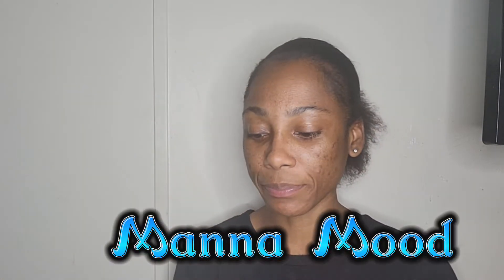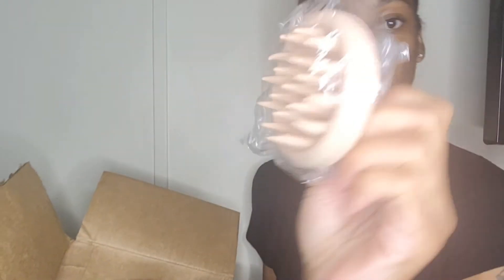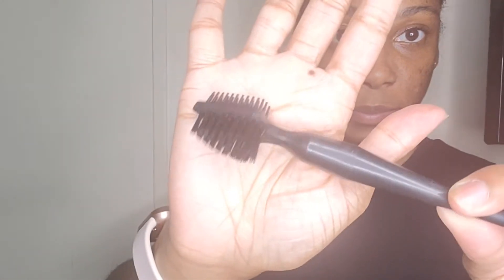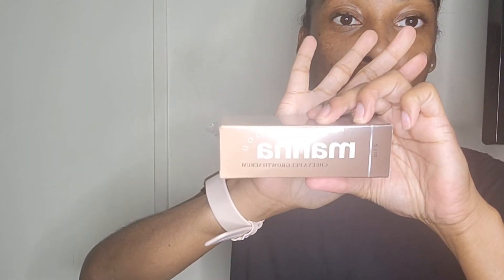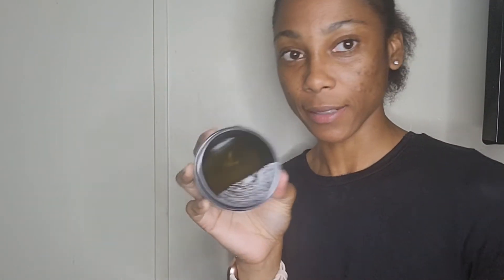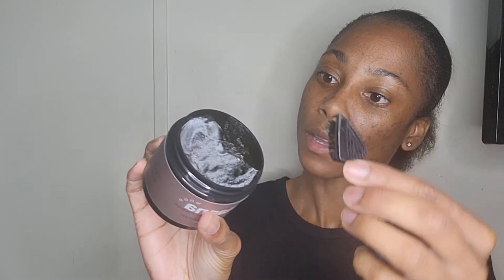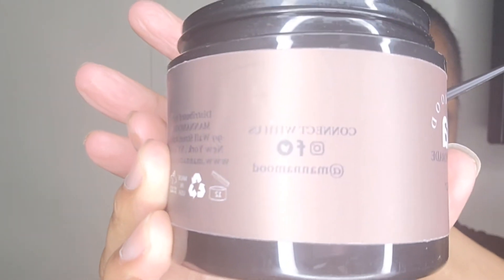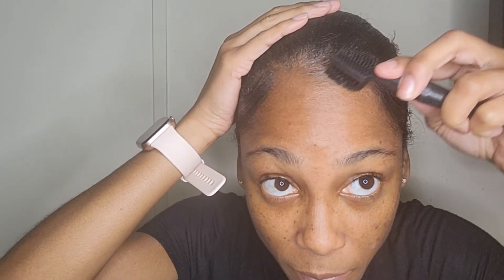CHEEYA GROWTH EDGE KIT | Unboxing & honest review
CHEEYA GROWTH EDGE KIT